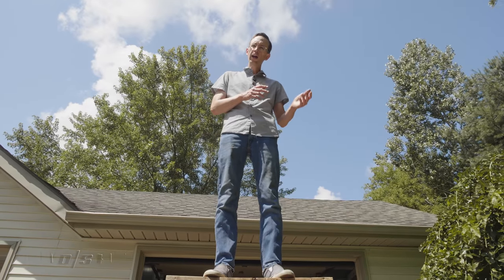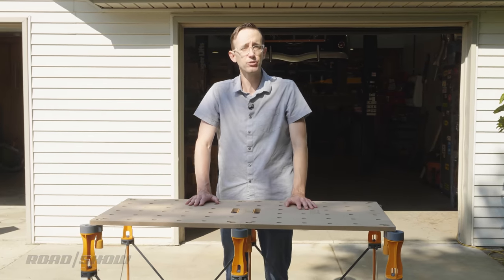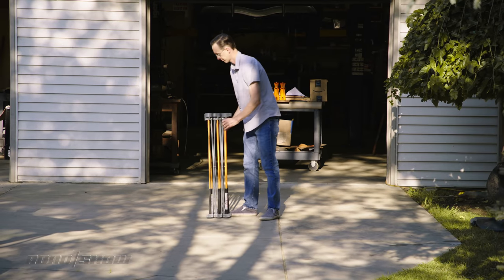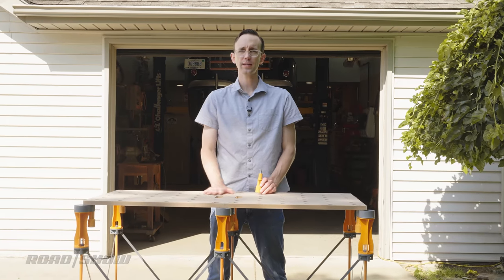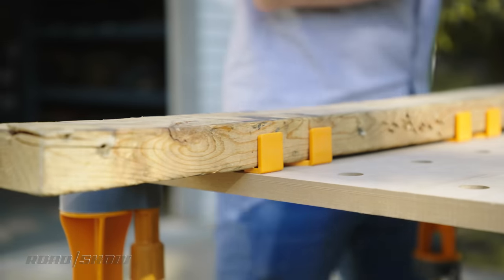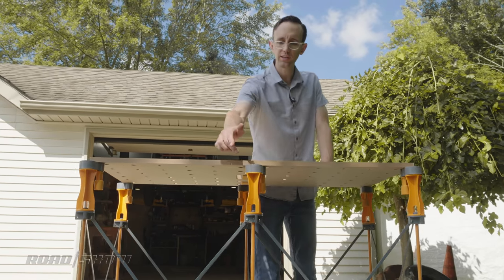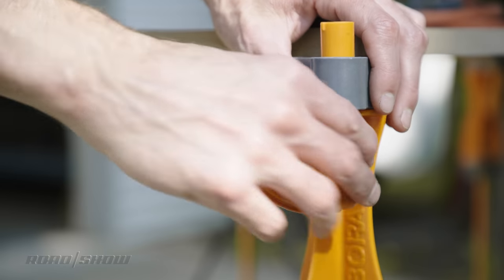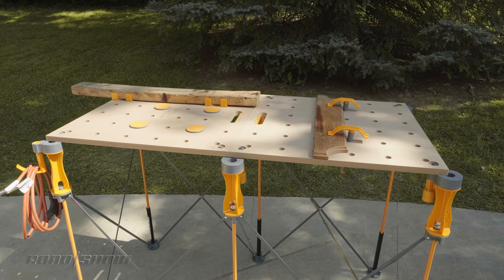This Table is CRAZY STRONG: The Bora Centipede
The Bora Centipede is a portable workbench that’s super versatile and weighs just a few pounds. You need this tool… seriously.

Bora Centipede Tall 2ft x 4ft x 36in Portable Work Stand
Bora Centipede 2 Piece Hooks Set for Bora Centipede Work Stands
BORA Centipede 2x4 Support Bracket 2-Piece Set For BORA Centipede Work Stands
Bora Centipede Workbench Table Top For Bora Centipede Work Stand Saw Horses - 24" x 48" - Includes Wood Top

Written & Presented by Craig Cole

Timecodes:
0:00 - Intro
0:41 - Bora Centipede Workbench Table Top
2:08 - Bora Centipede Tall 2ft x 4ft x 36in Portable Work Stand
2:44 - Bora Centipede Workbench Table Top
3:42 - Bora Centipede Tall 2ft x 4ft x 36in Portable Work Stand
4:06 - Bora Centipede 2-Piece Quick Clamps
4:29 - Bora 6-Pc Non-Slips Set
4:59 - Bora Centipede 6-Piece Risers
5:53 - Bora Centipede 2 Piece Hooks Set
6:15 - Close